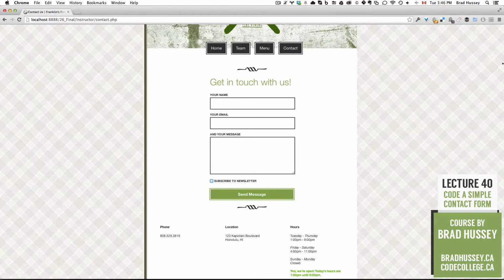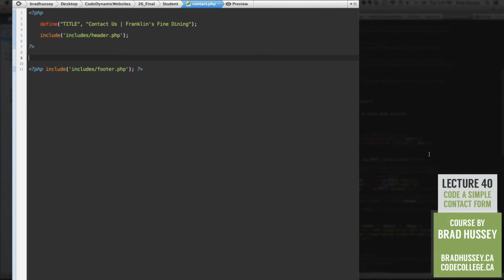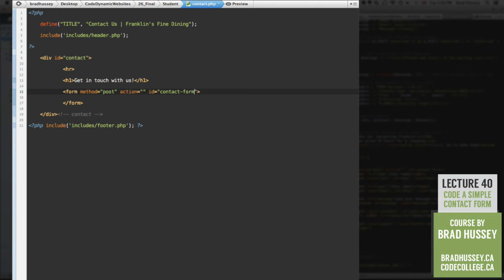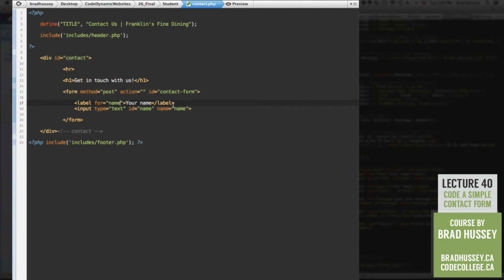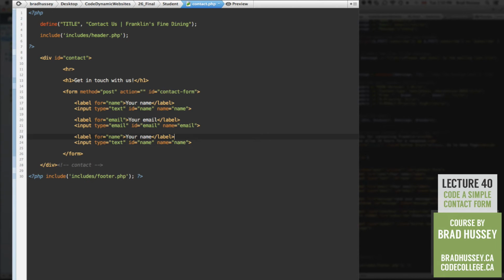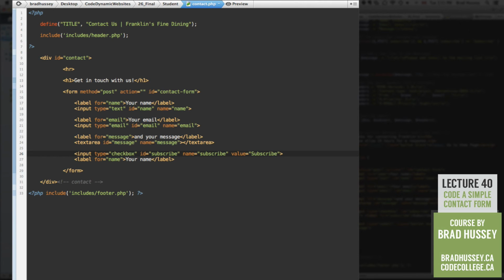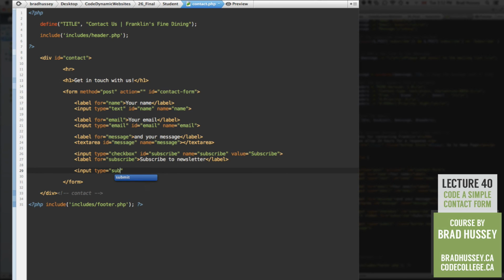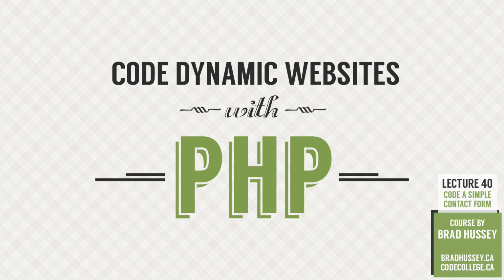Contact Form [#40] Code Dynamic Websites with PHP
Lecture 40: Code a Simple Contact Form

In this lecture, we code a simple HTML contact form. In the upcoming lectures, we will learn how to submit the form, and perform simple validation on inputs.